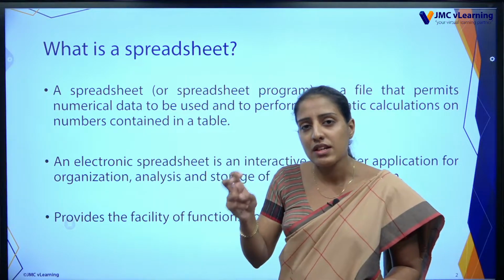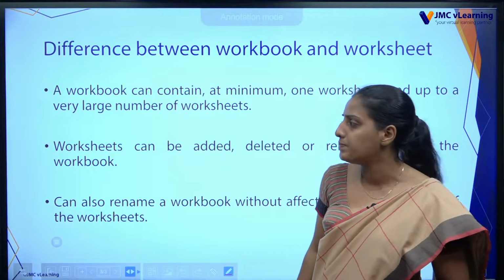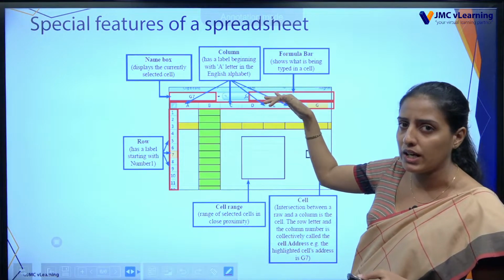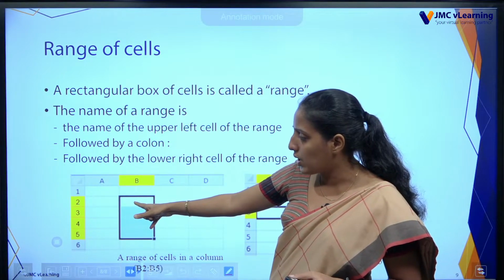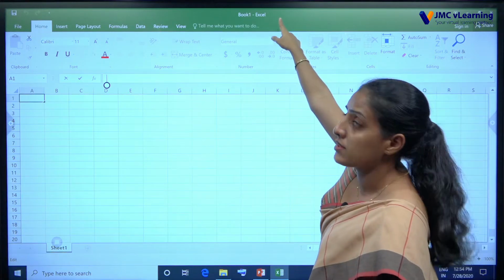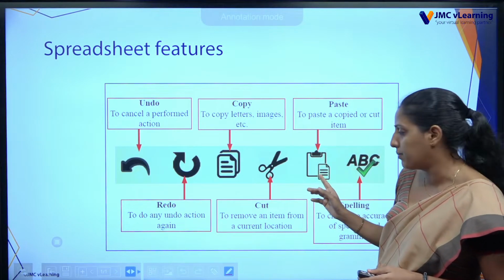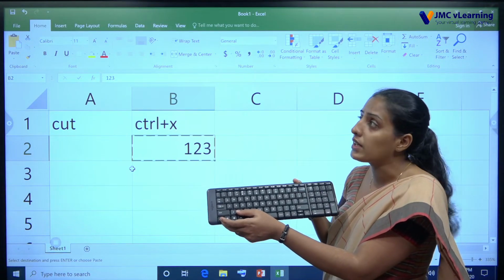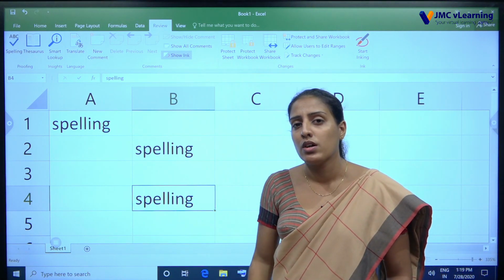Grade 9 ICT Unit 02 - Spreadsheets Part 01